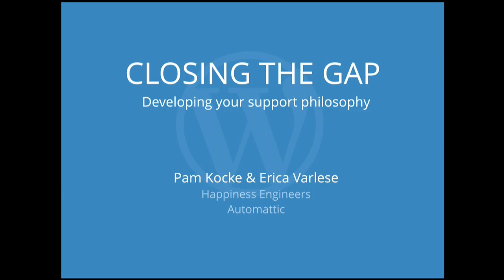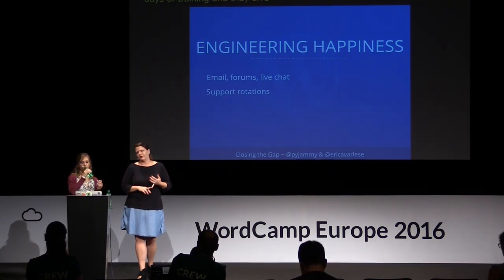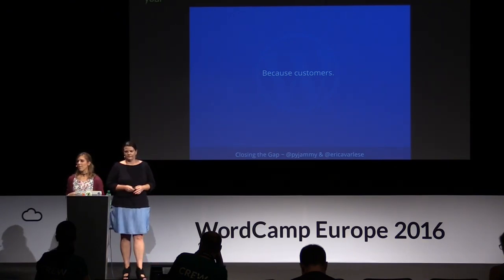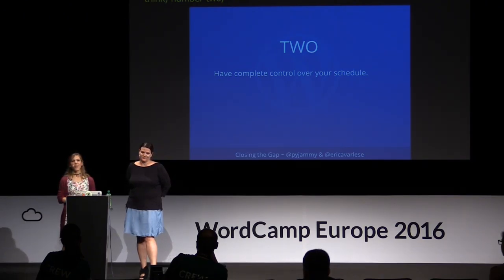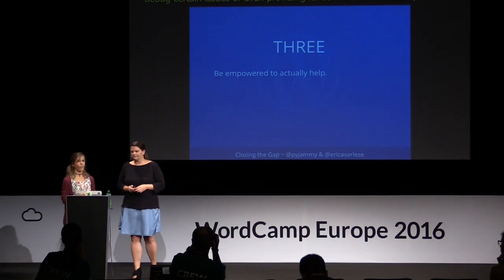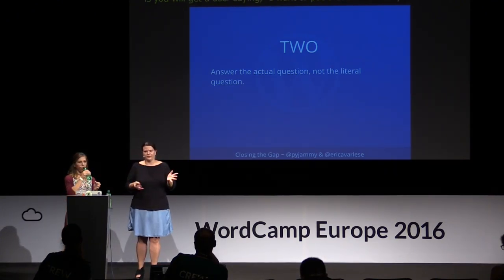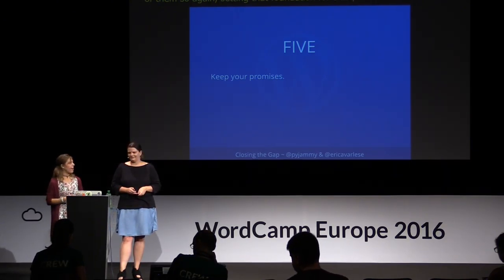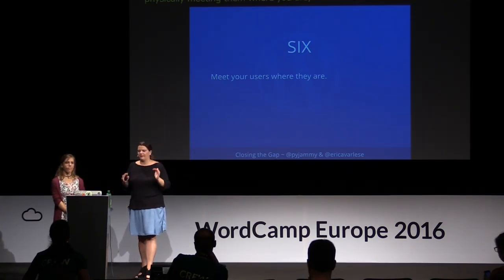Erica Varlese, Pam Kocke: Closing the gap – Developing your support philosophy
So you’ve created a plugin or a theme for WordPress? Awesome! It doesn’t stop there. We will discuss why great support matters and give you simple ways to get a reputation for excellent support without increasing your time or effort.